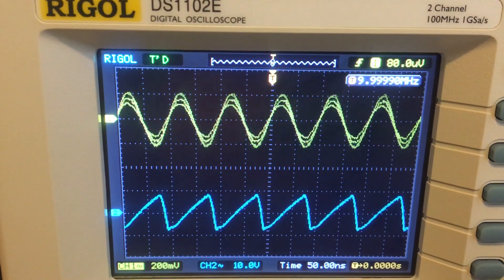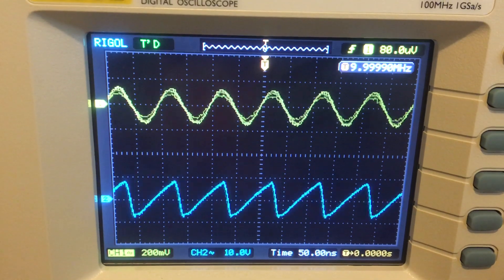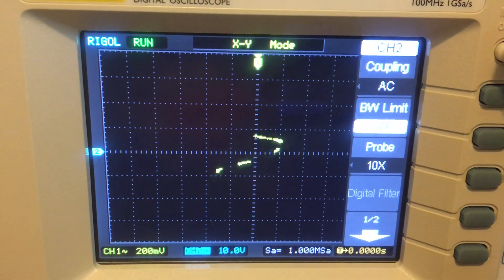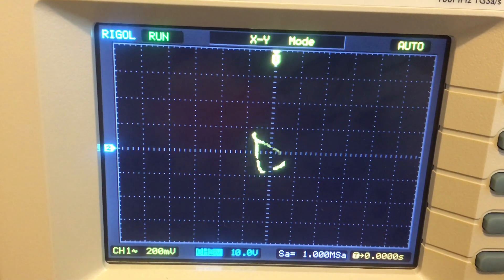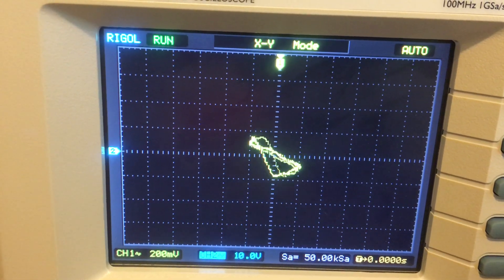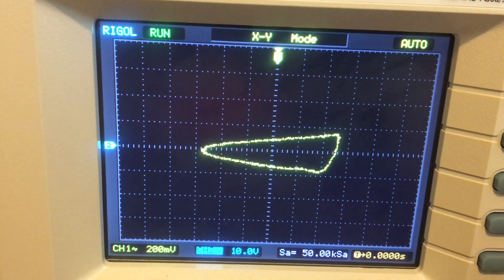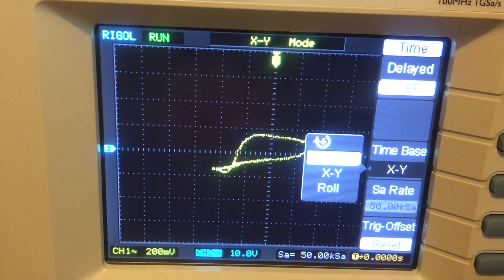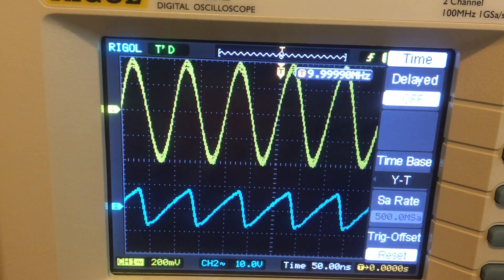Output of WWV TRF receiver vs TCXO Lissajou pattern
Output of WWV TRF receiver versus TCXO Lissajou pattern.  TCXO adjusted so it was within one hertz of WWV (TCXO hard to fine tune).